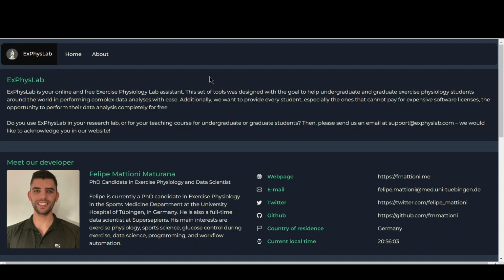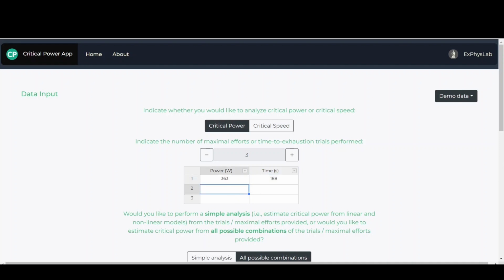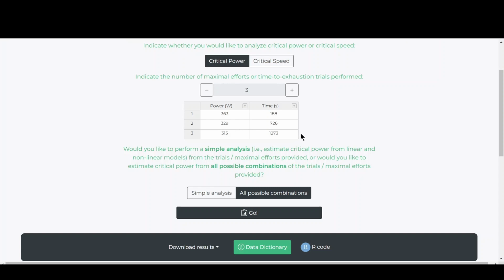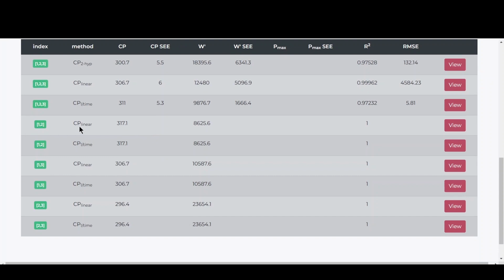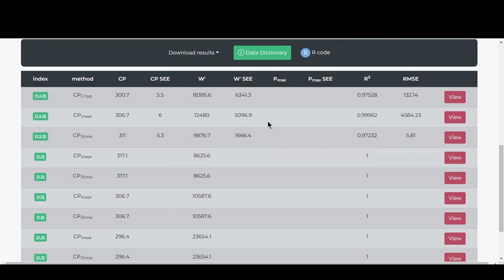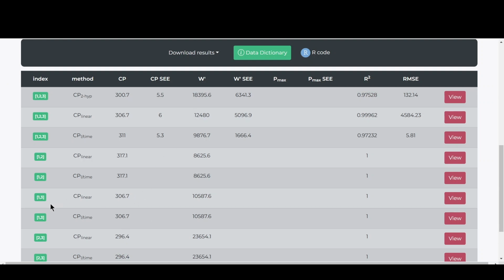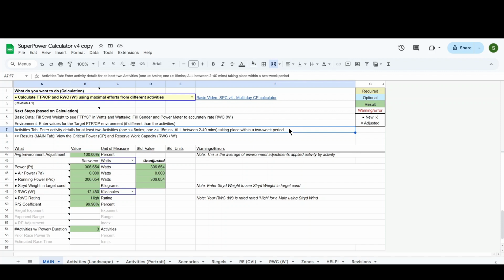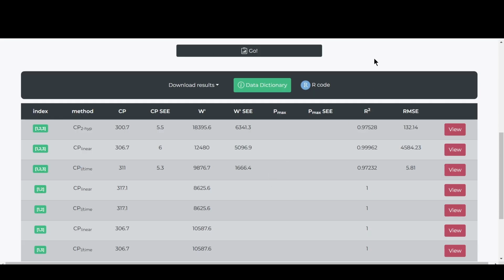ExPhysLab's Critical Power App - how it compares to other free available CP calculators for runners.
SuperPower Calculator - Goggle sheets version: To make your own copy of SPCs

Summary article, listing each of the above calculators, "Calculating CP/FTP from a CP Test"